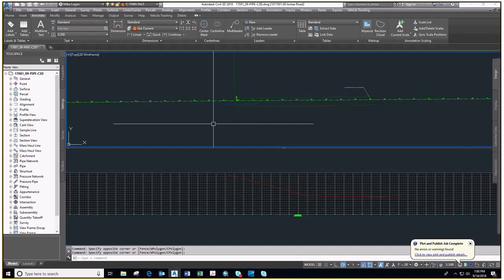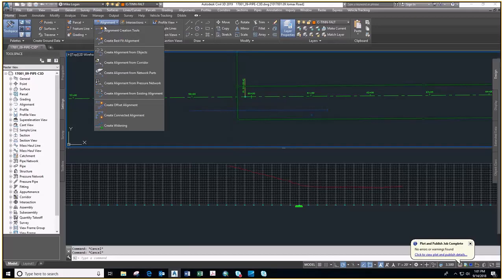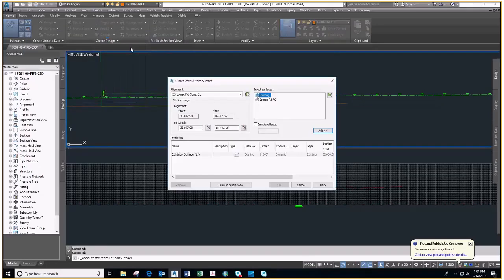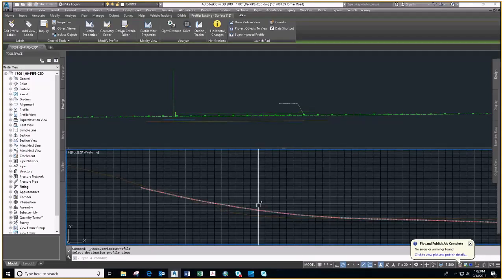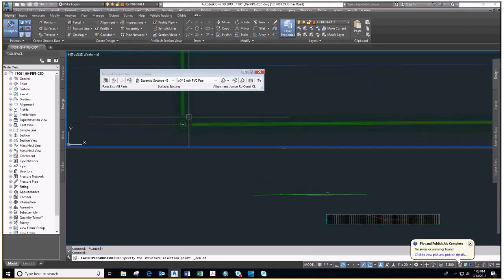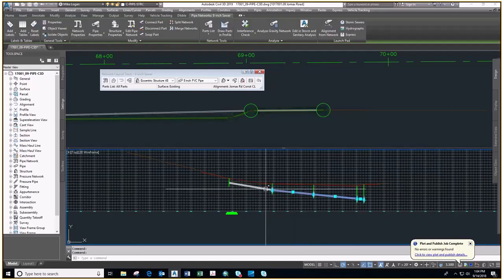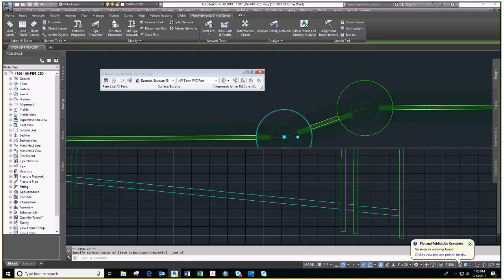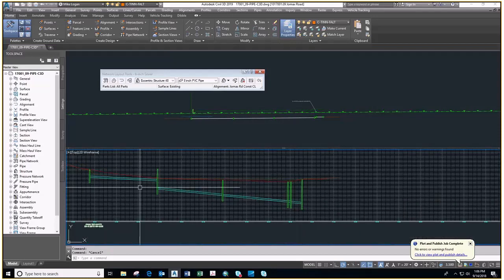Pipe Networks Basic